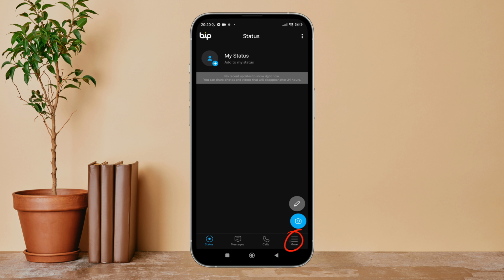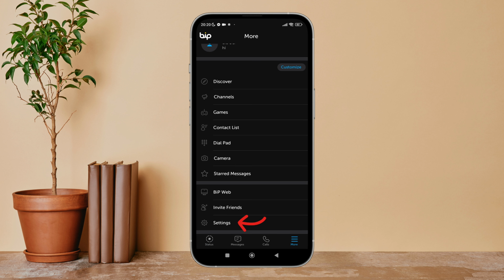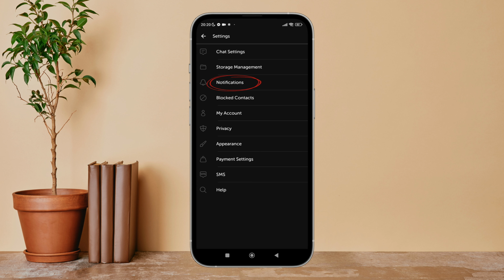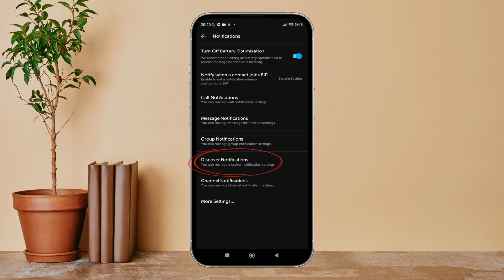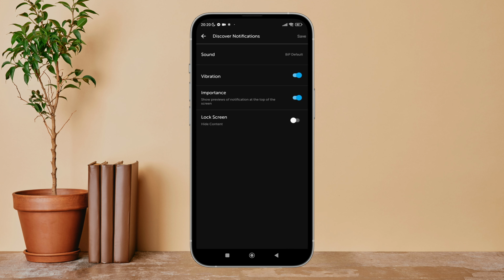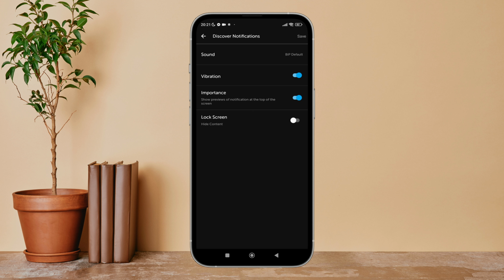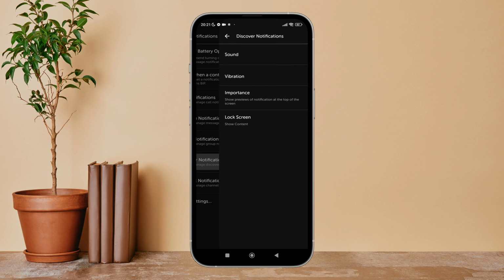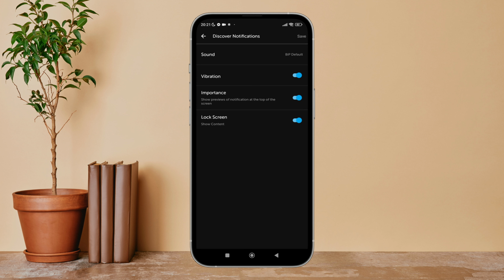Show Content Of Discover Notifications On Bip. |Technologyglance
Learn how to show content of Discover notifications on BiP and stay updated with a quick glance! In this tutorial, we'll guide you through the steps to enable content of  Discover notification , allowing you to see a content of important updates and announcements directly from your notification bar. Whether you want to stay informed about new content or quickly access Discover notifications without opening the app, we'll show you how to customize this setting on BiP. Watch now to optimize your notification experience on BiP!